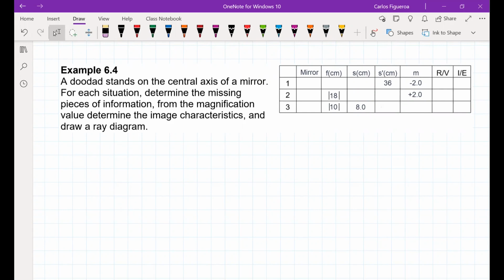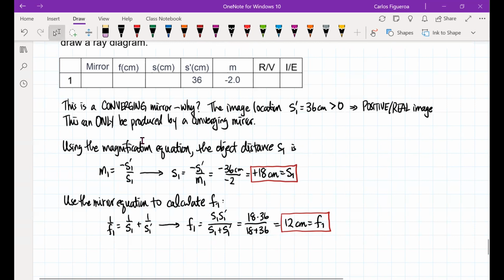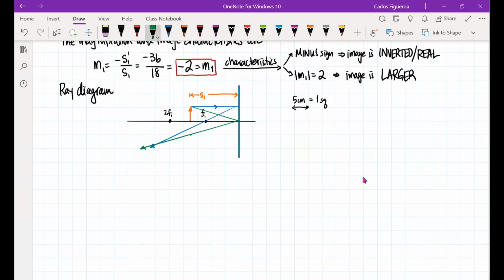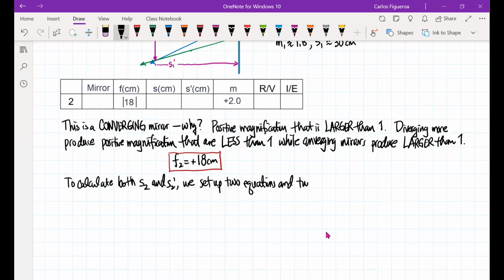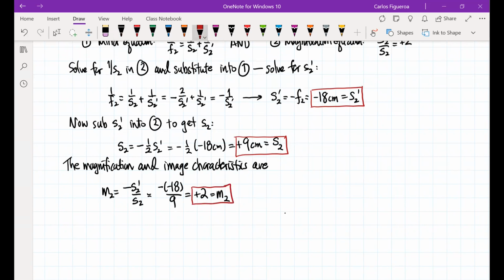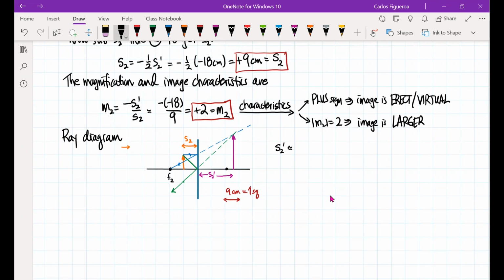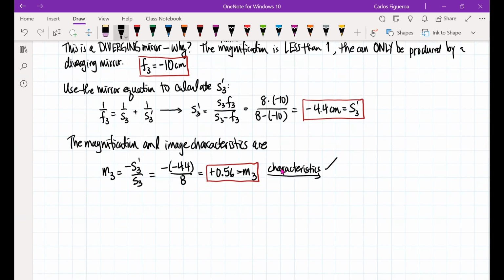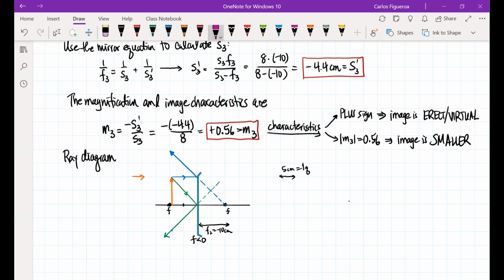Phys 4C Example 6.4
A doodad stands on the central axis of a mirror. For each situation, determine the missing pieces of information, from the magnification value determine the image characteristics, and draw a ray diagram.